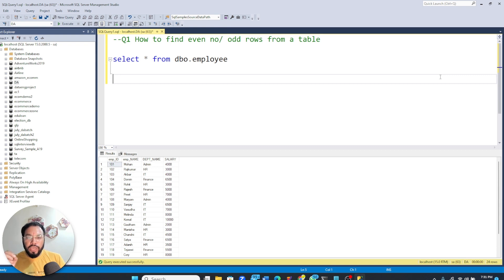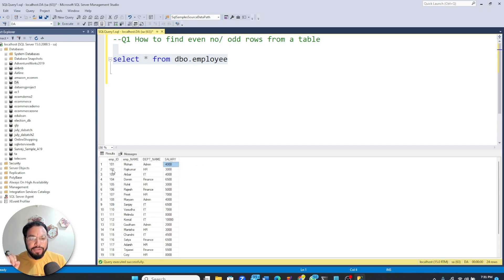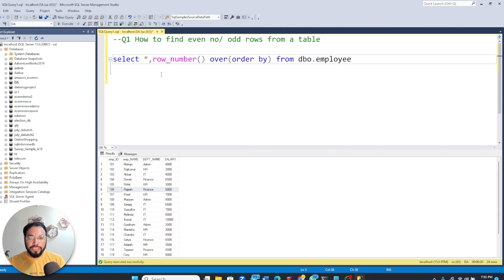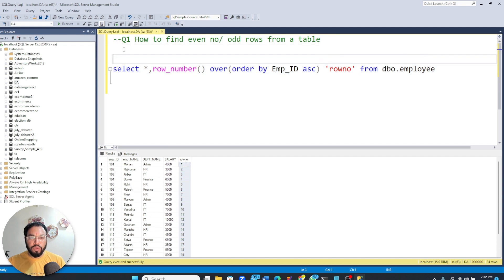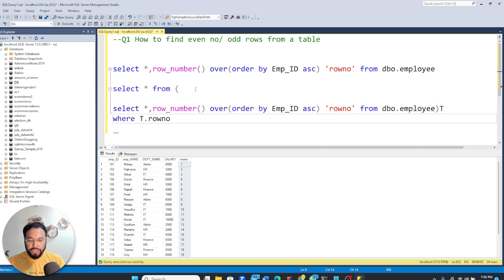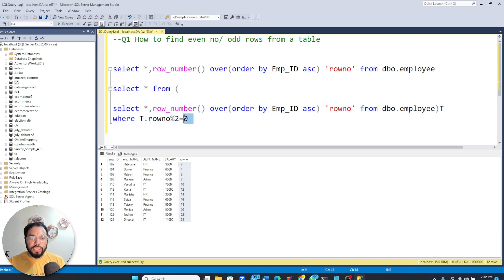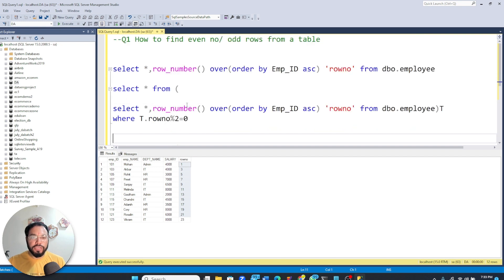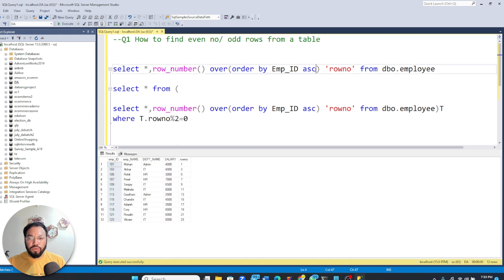SQL Interview : Find odd rows/ even rows from a table?